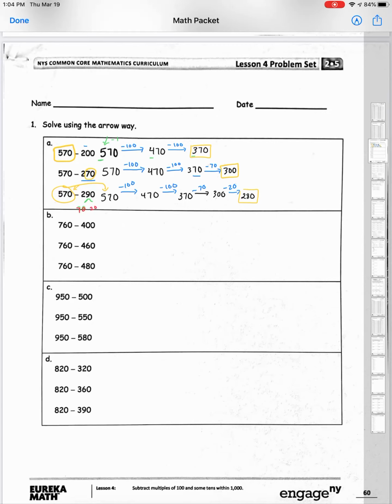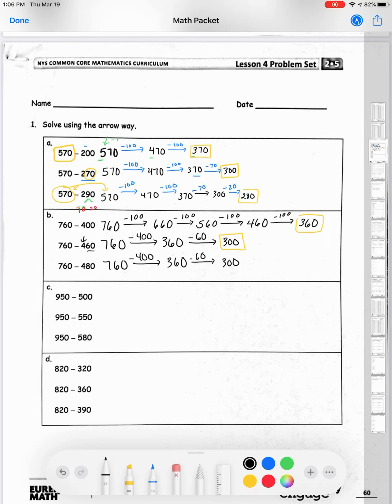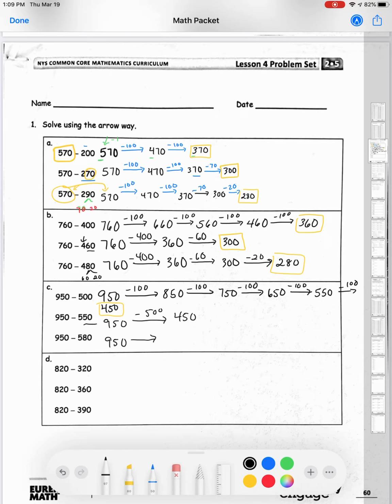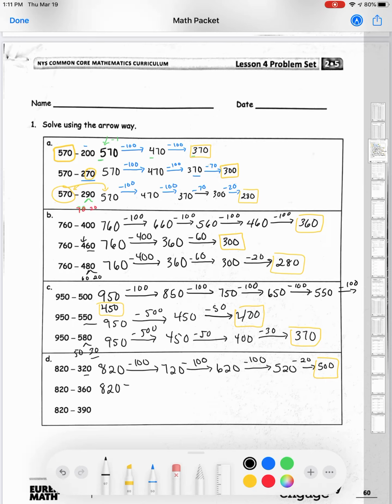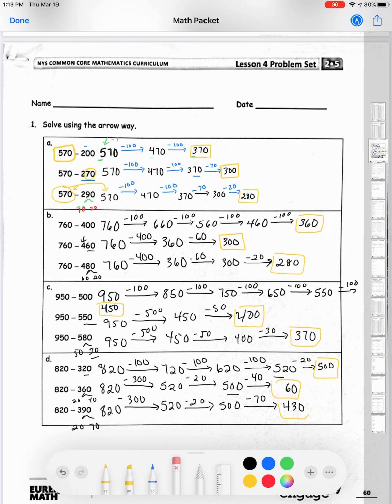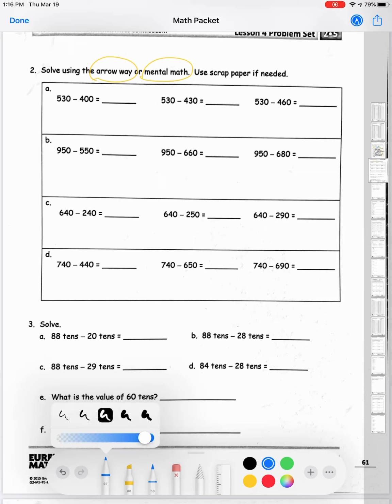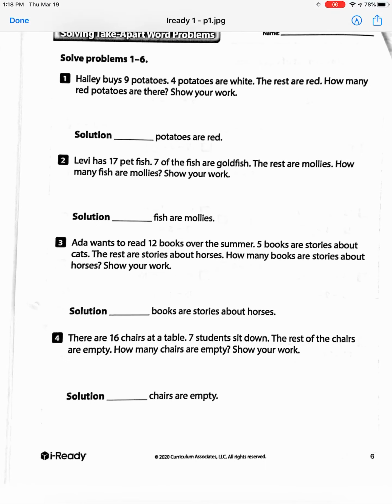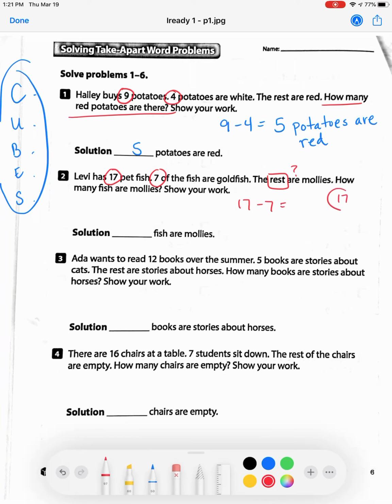Math lesson for Thursday, March 19, 2020